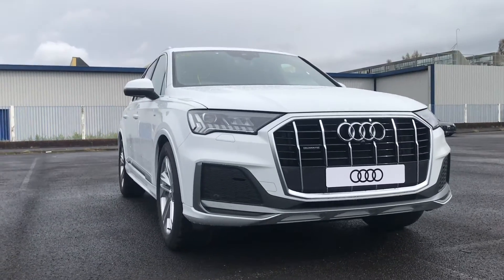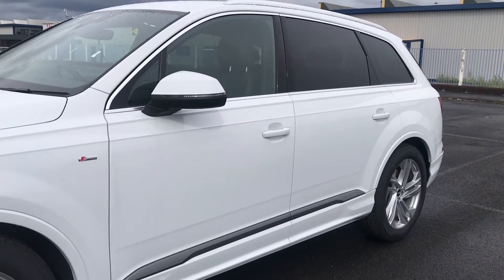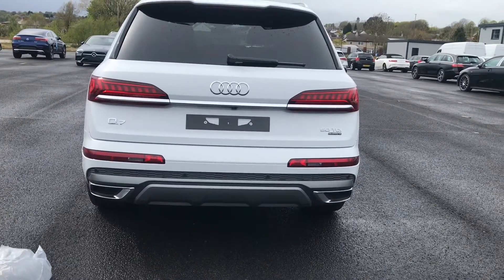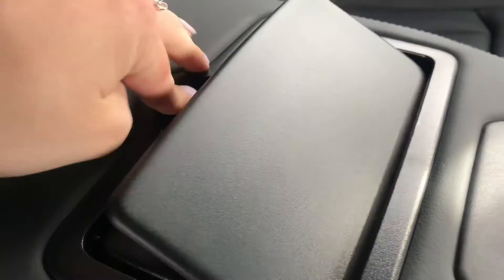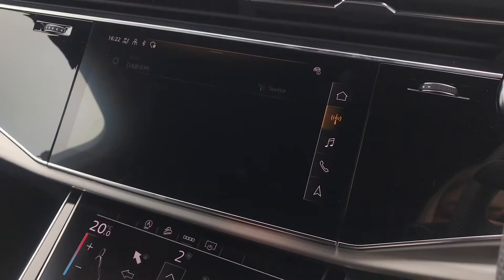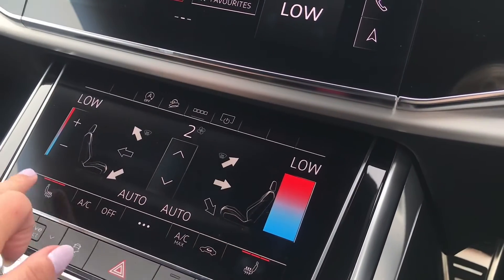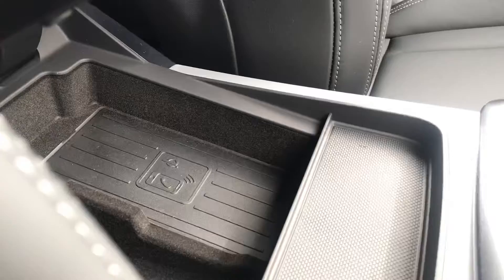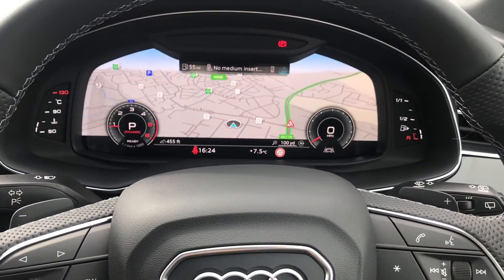BRAND NEW Audi Q7 S-Line 3.0 V6 TDI | Blackburn Audi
Just into our stock, this Audi Q7 S-Line in Glacier White which is a solid paint, is now available for sale from Blackburn Audi.

Fuel: Diesel
Transmission: Automatic
Engine Size: 3.0 V6
Mileage: 10 miles

Features include:
Audi Virtual Cockpit
MMI Navigation Plus including MMI Touch
Privacy Glass
Steering Wheel - 3-spoke S line Multi-function Leather with Paddle-shift
Aluminium Window Trims

0:00 - 0:10 - Intro
0:11 - 1:39 - Exterior
1:40 - 4:05 Interior
4:06 - 4:15 How to get in touch